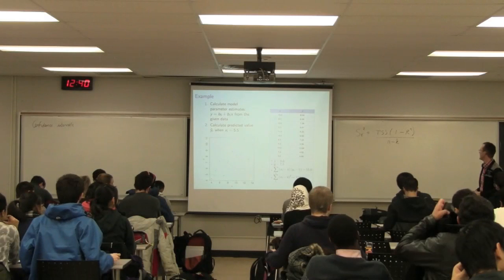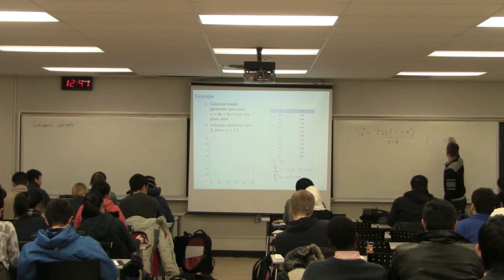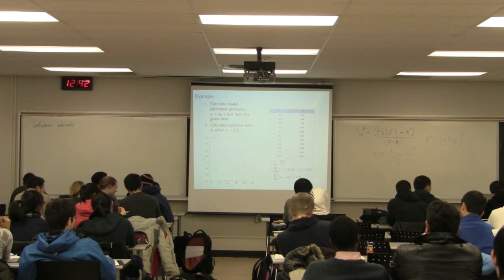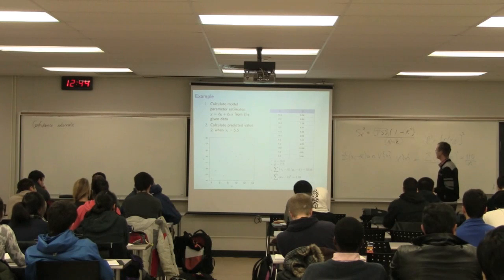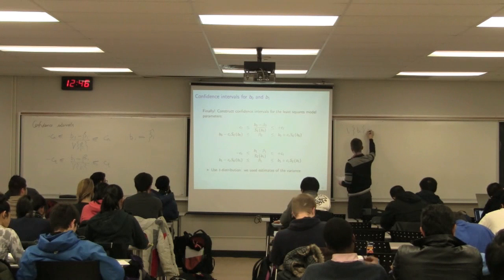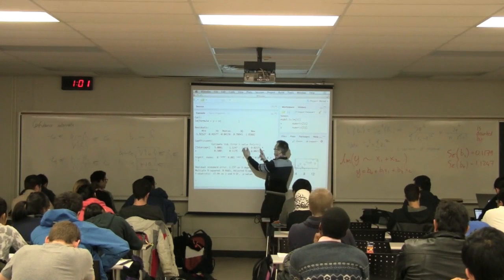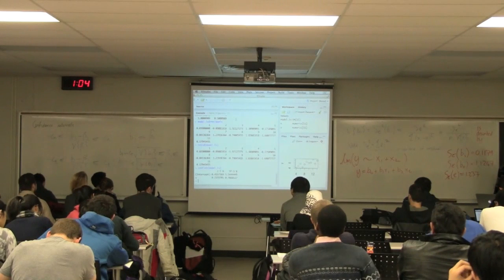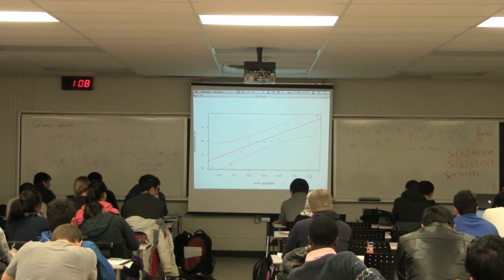4C3 2013 Class 07B